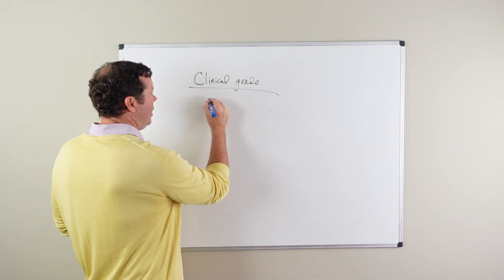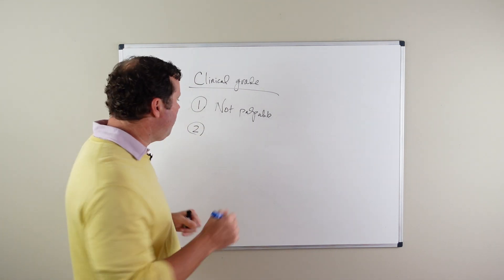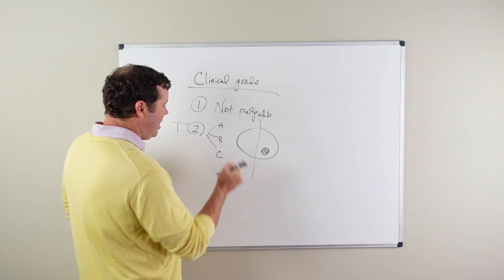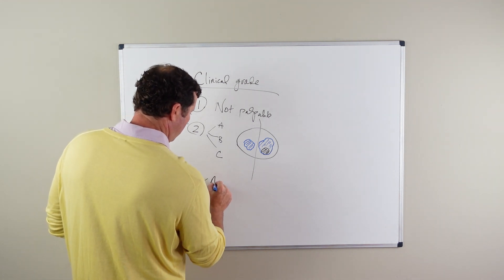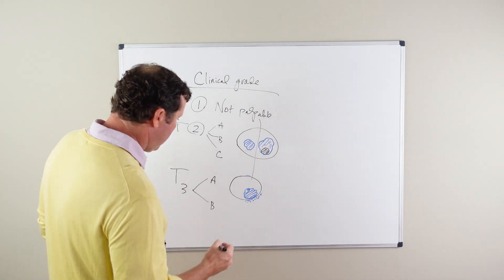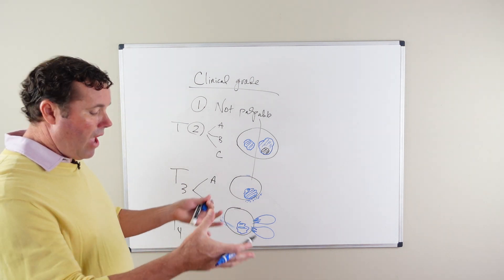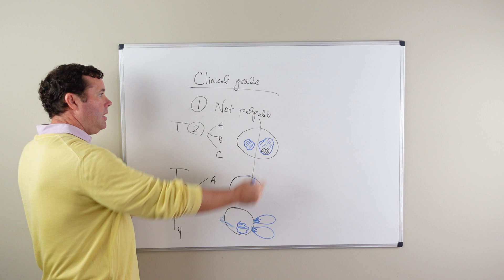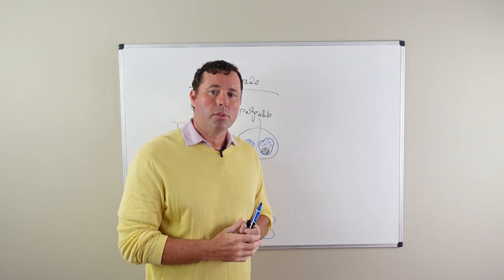Clinical grades of Prostate Cancer